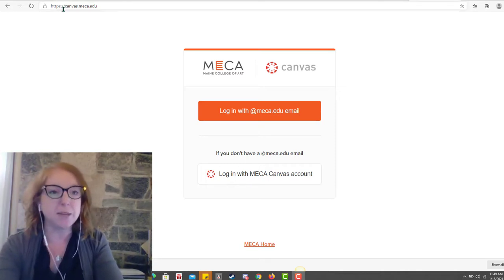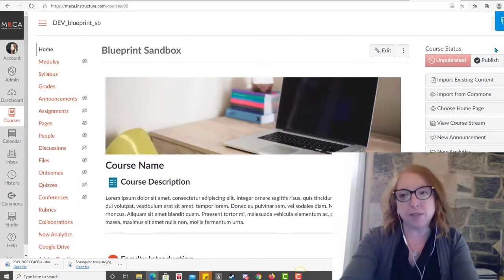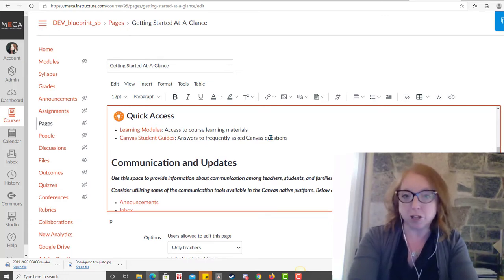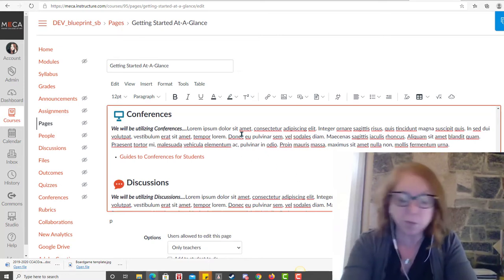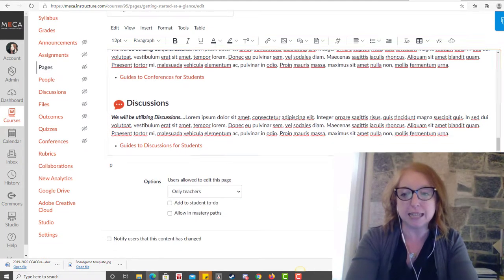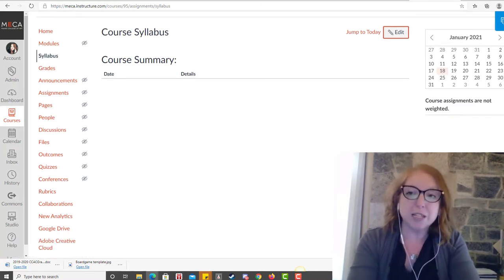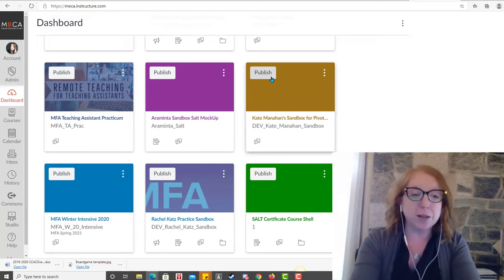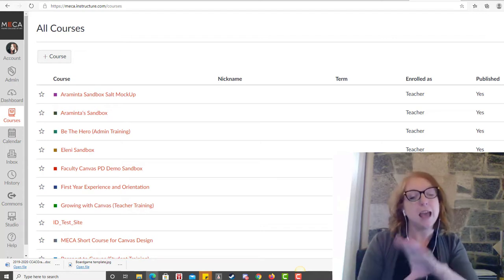Spring 2021 Canvas How to Faculty Video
This video describes how to do the basic functions in Canvas that all faculty at Maine College of Art (MECA) are asked to please do for their Spring 2021 courses. This includes:

2. Upload a Syllabus (or copy-and-paste a syllabus) to the Syllabus link (optionally use the Course Schedule feature).

3. Publish your course (which is what will make it visible for students who have been enrolled in your course site)

4. How to access helpful resources.